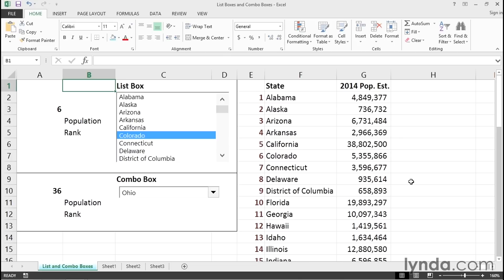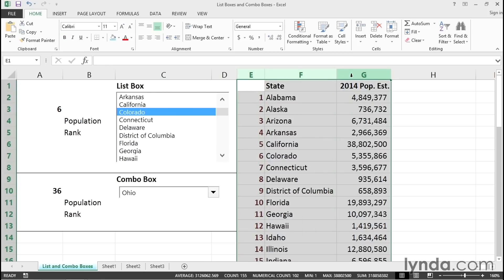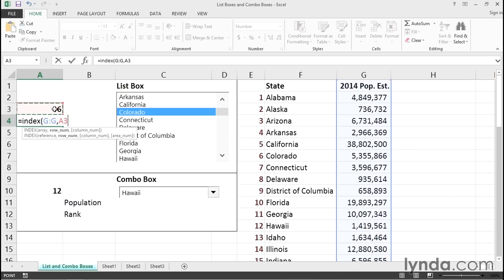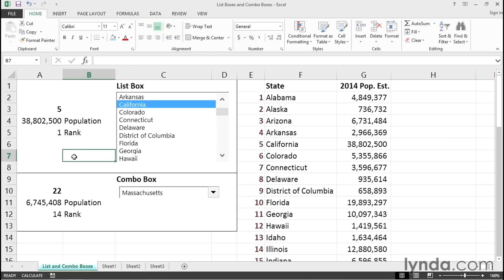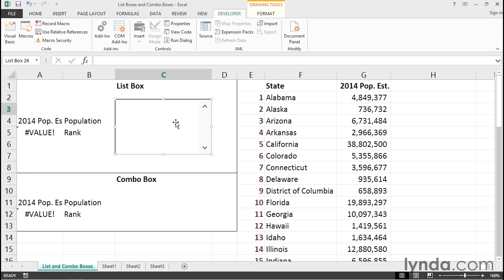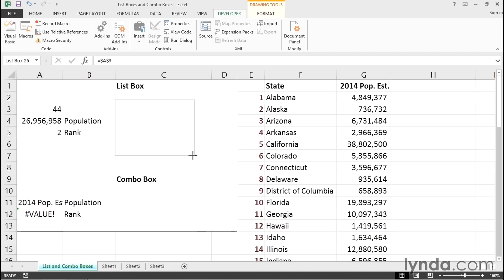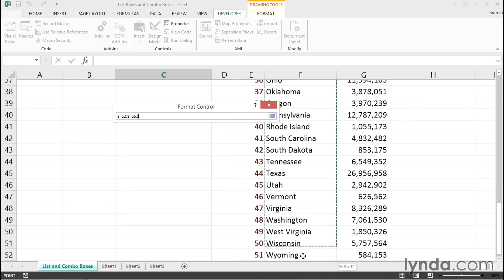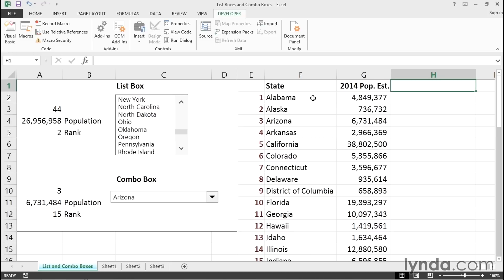Excel Tutorial - Using list and combo boxes to create forms